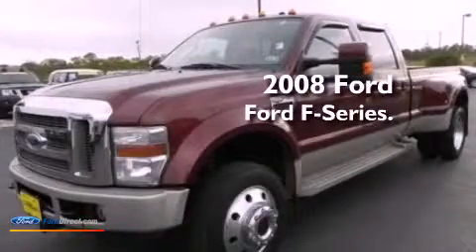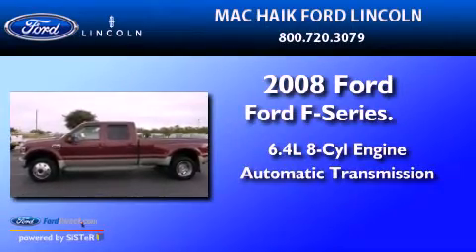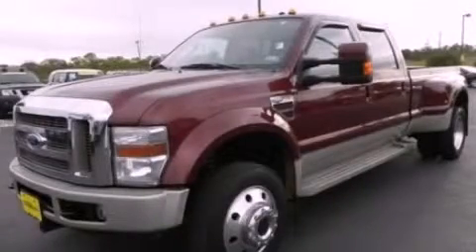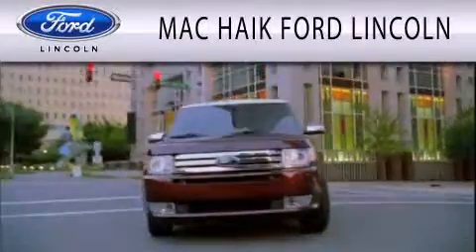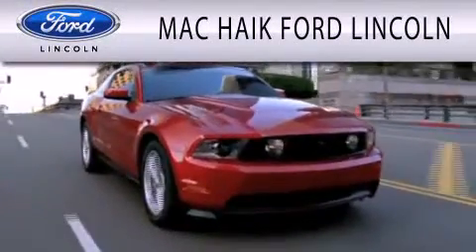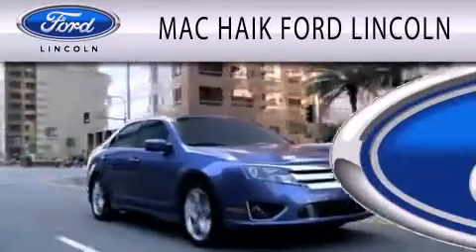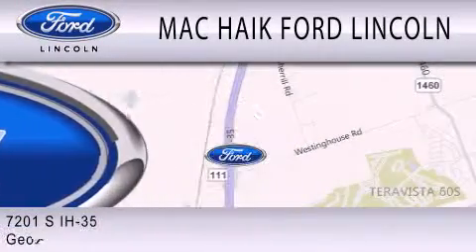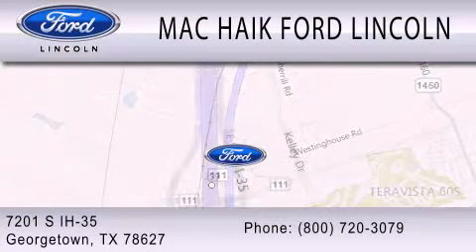Used 2008 FORD F-450 Georgetown TX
Year : 2008
 Make : FORD
 Model : F-450
 Engine : 6.4L V8 32V DDI OHV TWIN TURBO DIESEL
 Trans . : AUTOMATIC
 Exterior : DARK COPPER METALLIC
 Miles : 113,993
 Interior : TAN
 Stock : 130037A